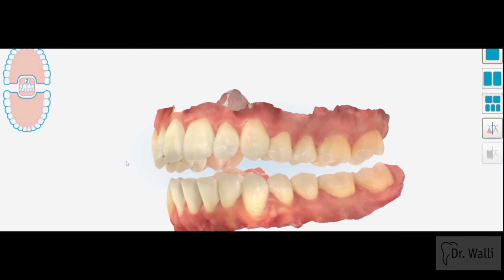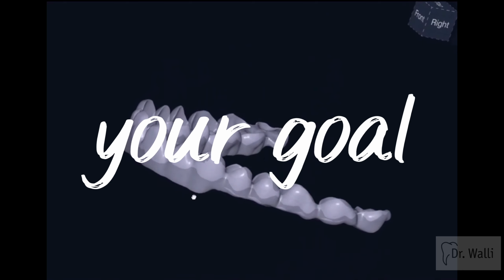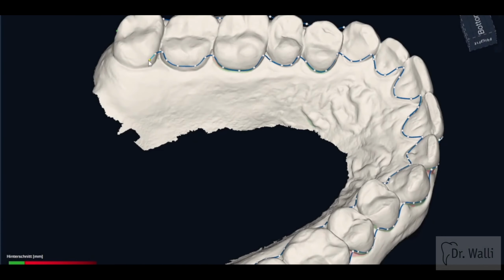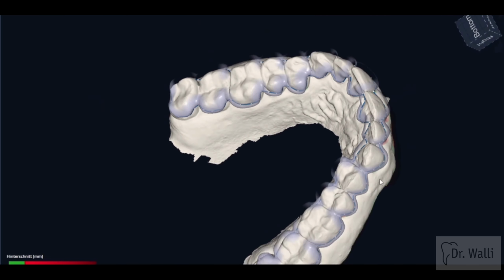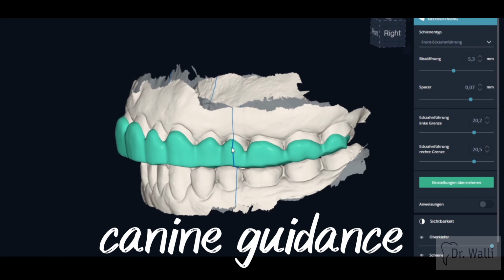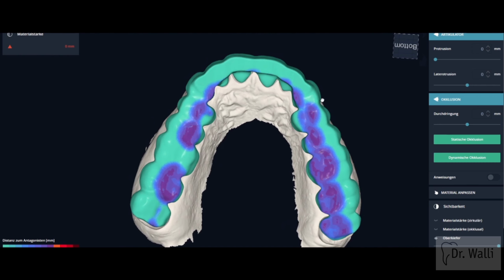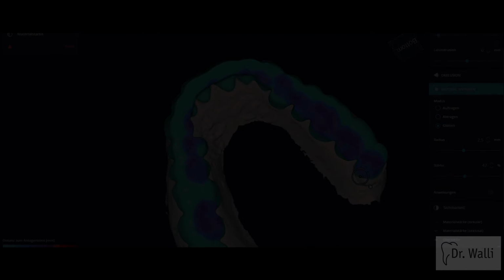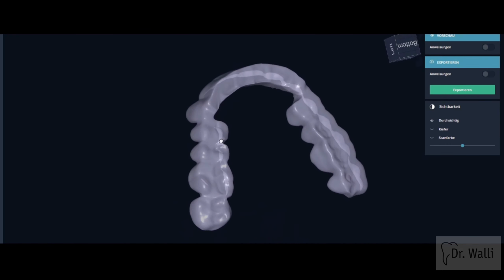[ENG] crash course: designing dental nightguards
3 minutes of power learning designing dental nightguards with cloud software "DentaMile connect" as an example